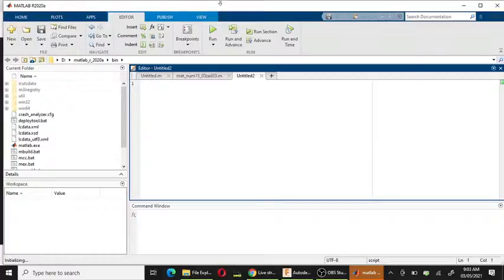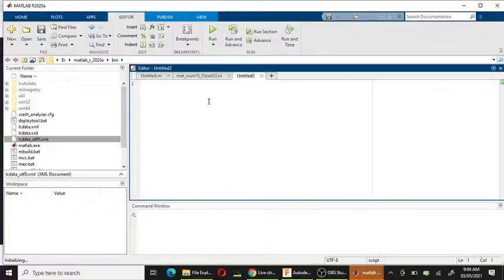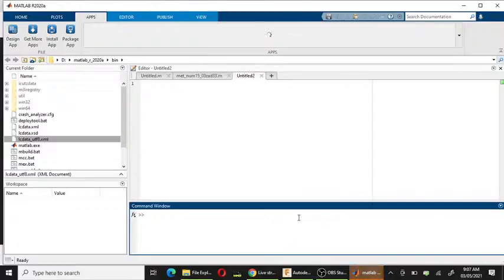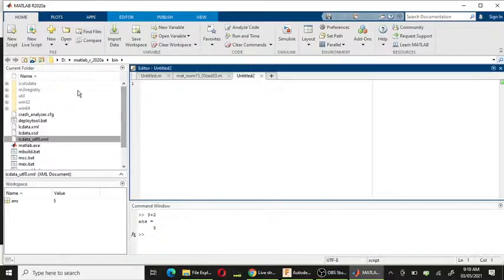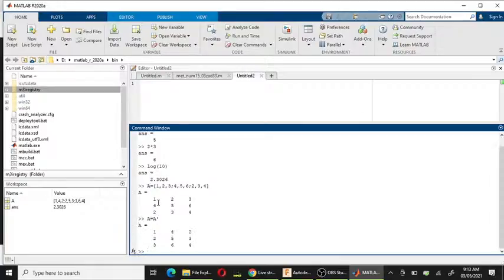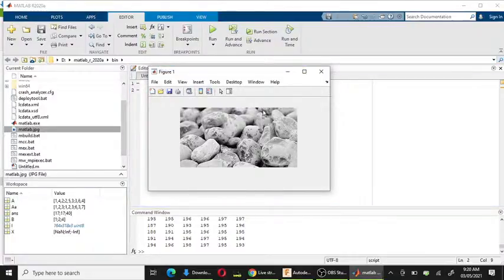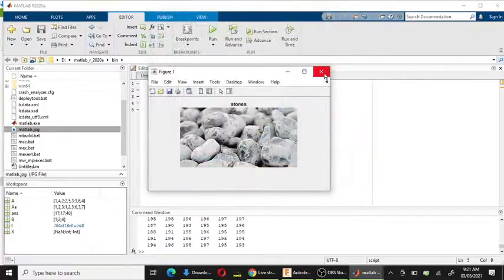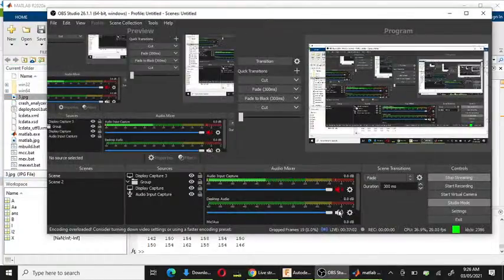MATLAB Image Processing Basics | Lecture#01| Reading Image in MATLAB zero to hero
In this matlab image processing tutorial for beginners I had explained how to read image in MATLAB from directory using basic Image processing toolbox function called "imread".The next step in matlab image processing is to  see how that image is shown in MATLAB. Also in matlab image processing we need to know  what is the representation for color image.. We talked about how to view properties of read image and how to display with "size" and "whos" function.
we also faced one warning about Image size and we figured out resolving that with help of "imresize" function from the same toolbox of Image Processing which comes with MATLAB. After we done our first image processing function which is resizing an Image then we moved to next step to save that image into our directory so that later we will be able to retrieve that "PROCESSED IMAGE" rather than starting again from the same problem which already solved before.
This is it for this lecture, In upcoming Video series we will continue to explore further ways to process Images in different manner.